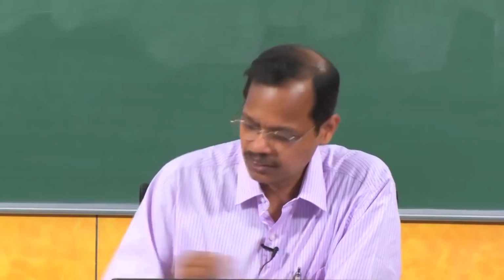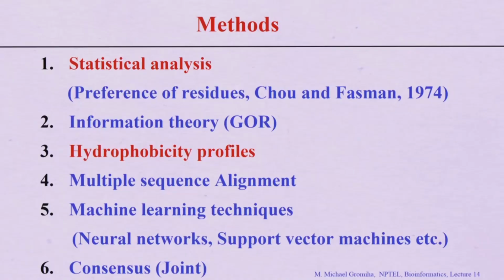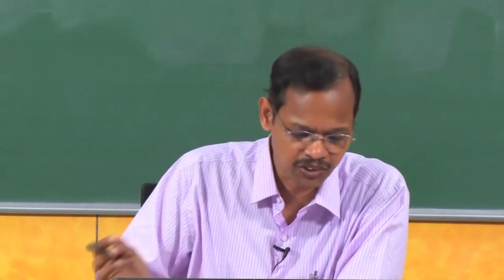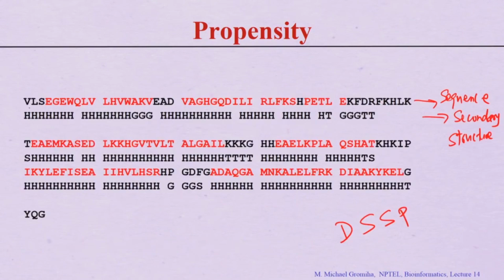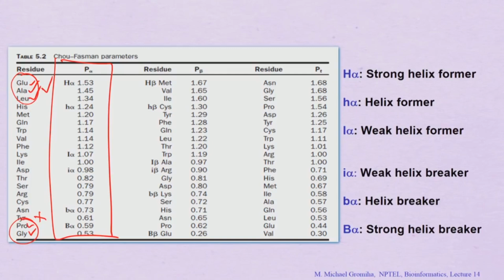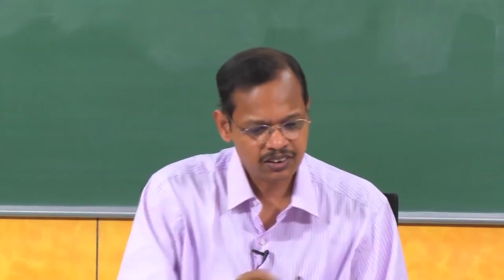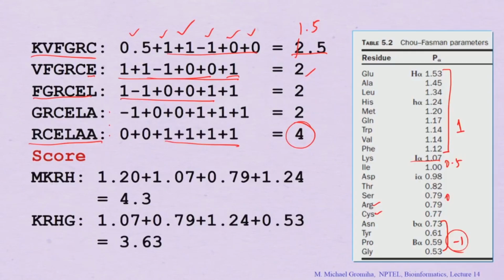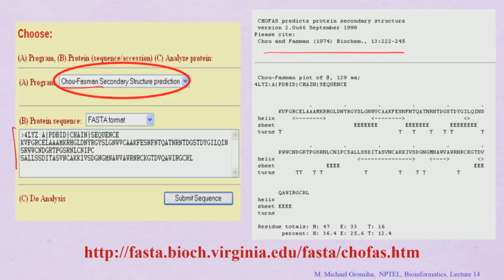Secondary structure prediction I